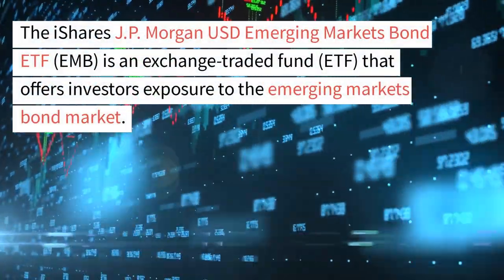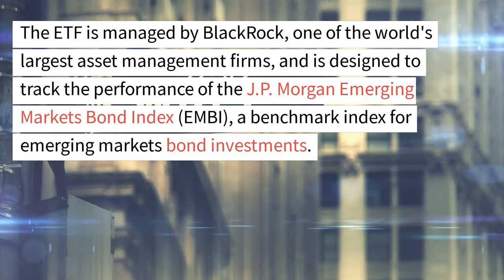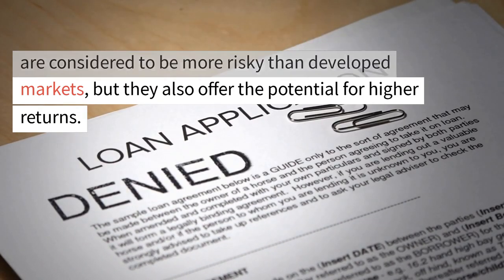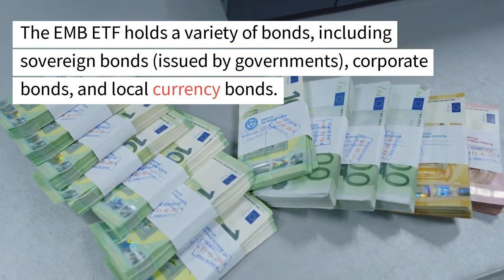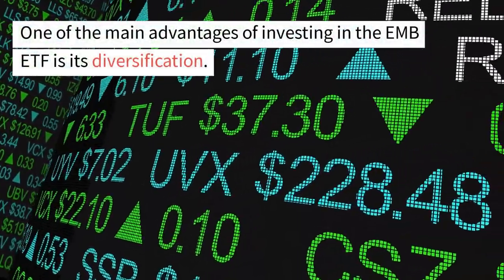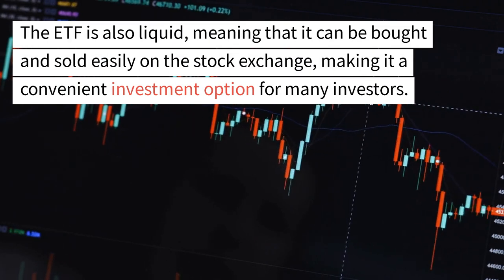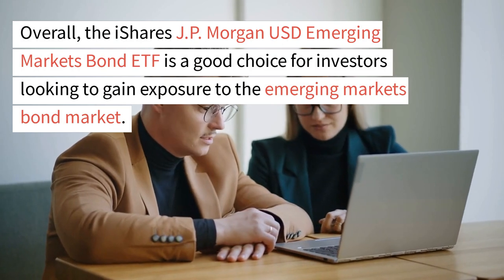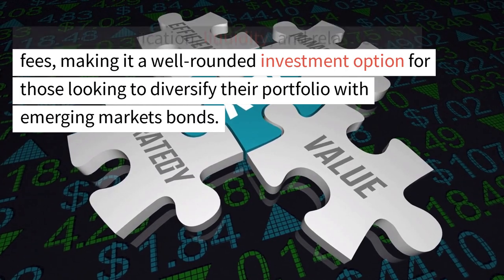iShares J.P. Morgan USD Emerging Markets Bond ETF: $EMB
iShares J.P. Morgan USD Emerging Markets Bond ETF (EMB) is an exchange-traded fund (ETF) that offers investors exposure to the emerging markets bond market. The ETF is managed by BlackRock, one of the world's largest asset management firms, and is designed to track the performance of the J.P. Morgan Emerging Markets Bond Index (EMBI), a benchmark index for emerging markets bond investments.

Emerging markets bonds are debt instruments issued by governments and corporations in countries that are classified as emerging economies. These countries often have lower credit ratings and are considered to be more risky than developed markets, but they also offer the potential for higher returns. The EMB ETF provides investors with a diversified portfolio of emerging markets bonds denominated in U.S. dollars, which can help to reduce the risk of currency fluctuations.

The EMB ETF holds a variety of bonds, including sovereign bonds (issued by governments), corporate bonds, and local currency bonds. The bonds in the portfolio are selected based on their credit quality, maturity, and liquidity, with the goal of providing a balance of risk and return. The ETF is rebalanced periodically to ensure that it remains aligned with the underlying index.

One of the main advantages of investing in the EMB ETF is its diversification. The ETF holds bonds from a wide range of countries and sectors, which helps to spread risk and minimize the impact of any single event on the portfolio. The ETF is also liquid, meaning that it can be bought and sold easily on the stock exchange, making it a convenient investment option for many investors.

The EMB ETF has a relatively low expense ratio compared to other bond ETFs, which means that it charges lower fees to investors. This can be a significant advantage for long-term investors, as the impact of fees on investment returns can add up over time.

Overall, the iShares J.P. Morgan USD Emerging Markets Bond ETF is a good choice for investors looking to gain exposure to the emerging markets bond market. It offers diversification, liquidity, and relatively low fees, making it a well-rounded investment option for those looking to diversify their portfolio with emerging markets bonds.